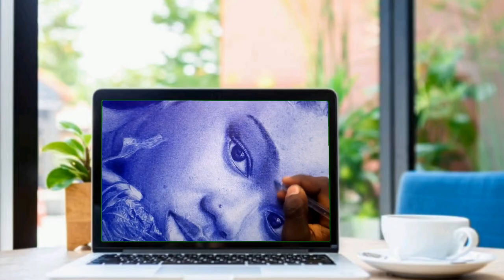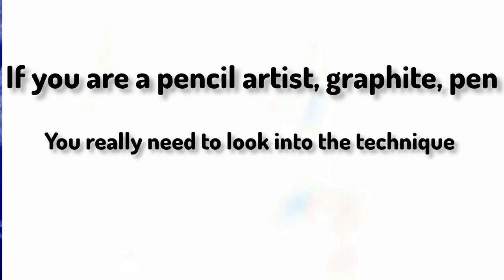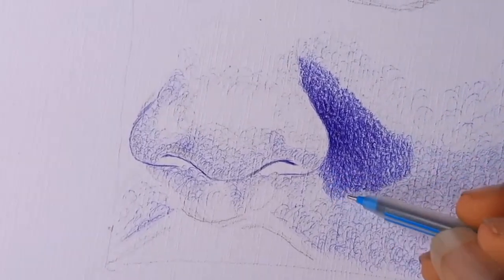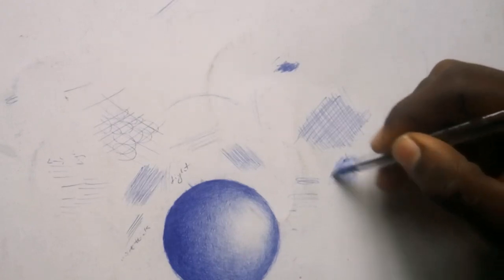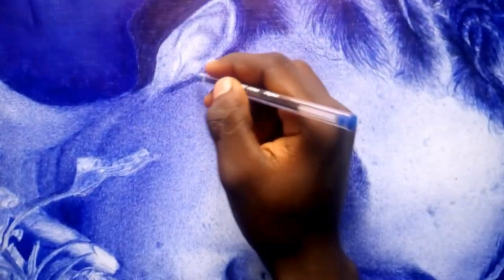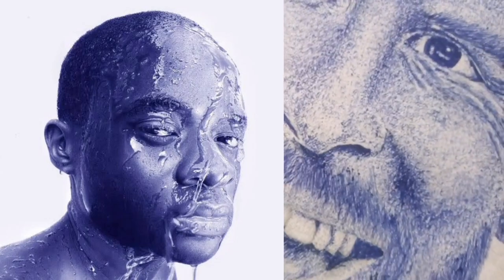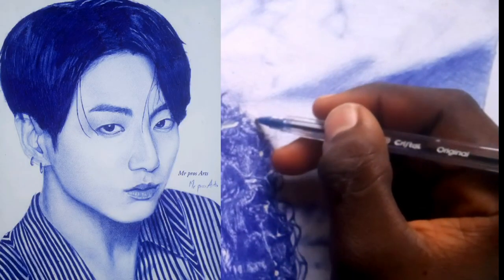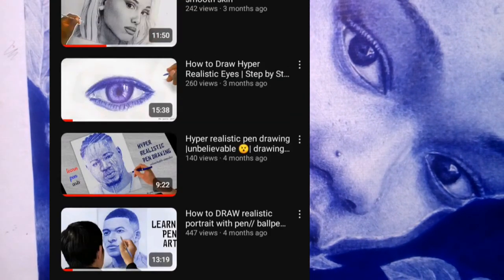Beginner artists DO THIS TO IMPROVE IN YOUR ART;this tips will help you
this are the tips pro artists use to make there work photorealistic and how to will correct those mistake
watch till the end not to miss any of the tips